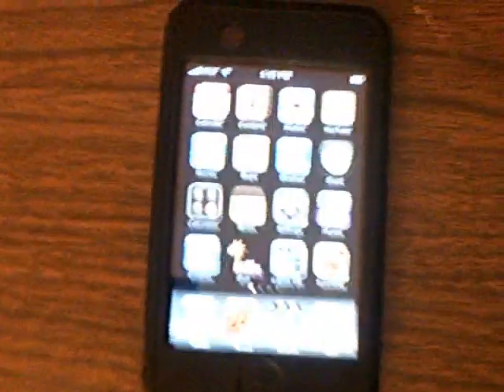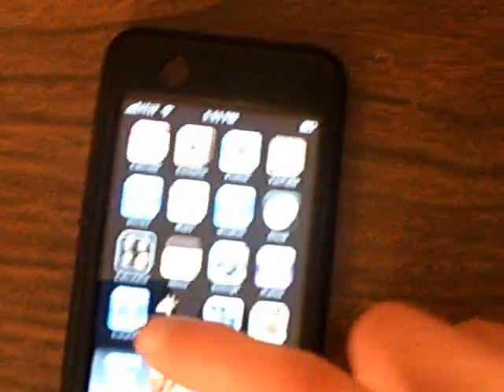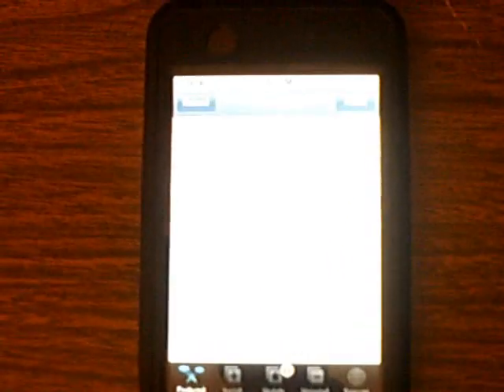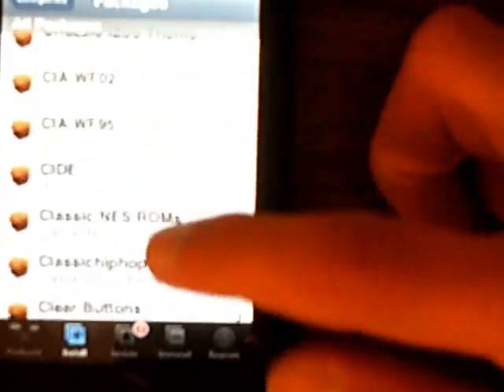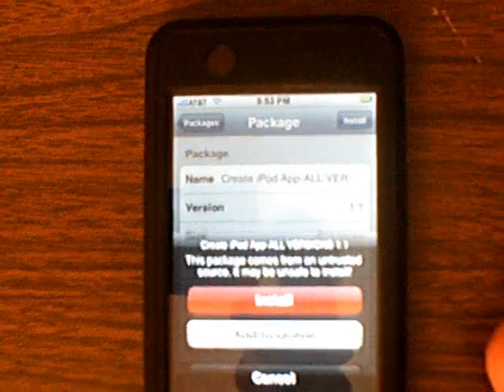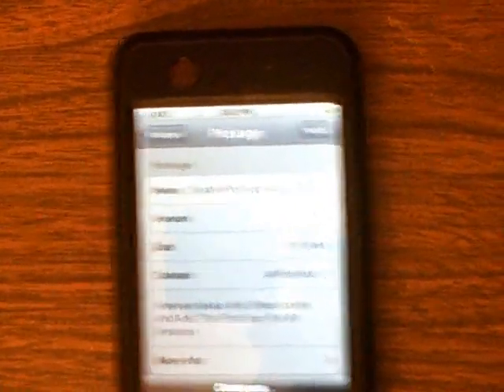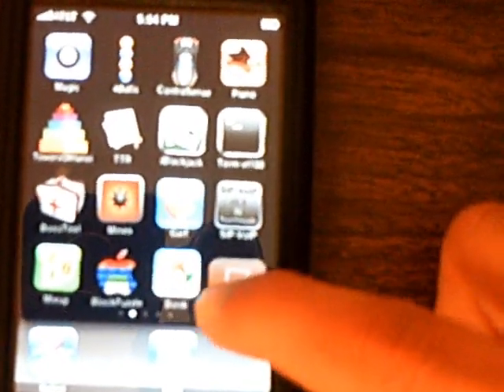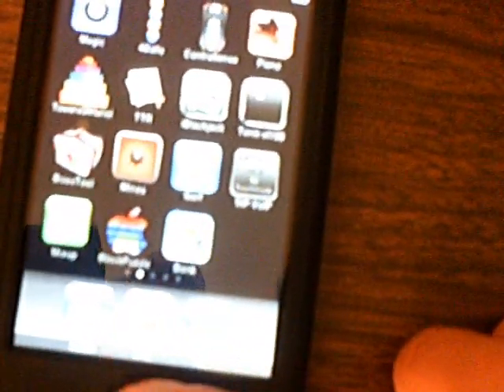Create iPod.app on iPod Touch, Remove Music and Videos Apps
Add this source: All iPod Hax: ihacks.us/index.xml
If this one doesn't work then add this source and install all sources: Blaze Ultimate: blazeco.info/blaze.xml